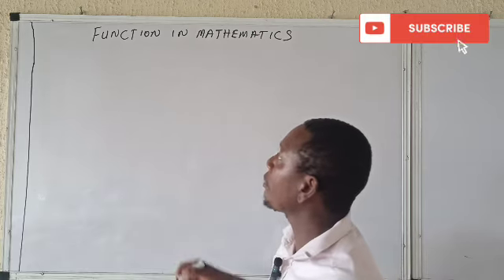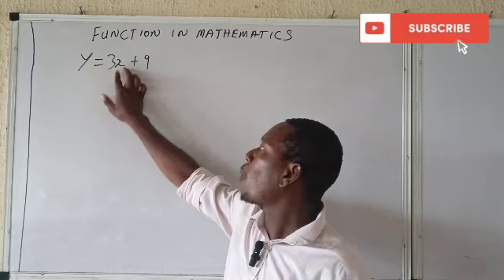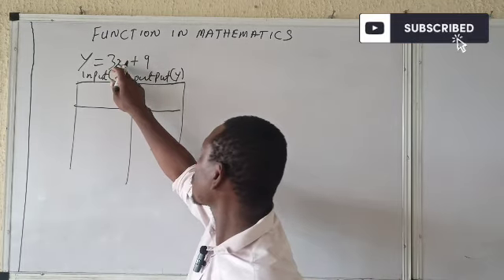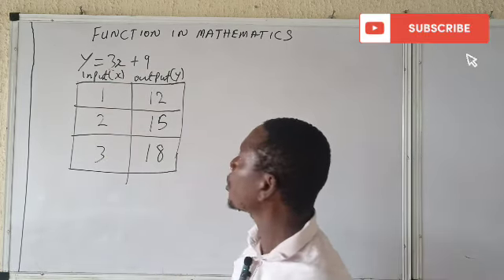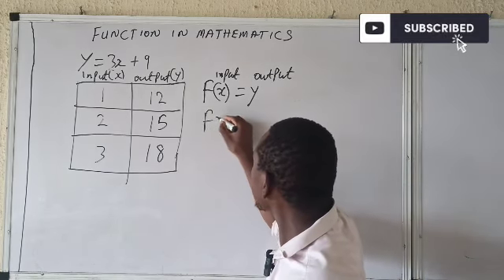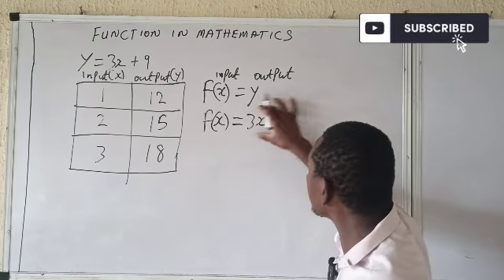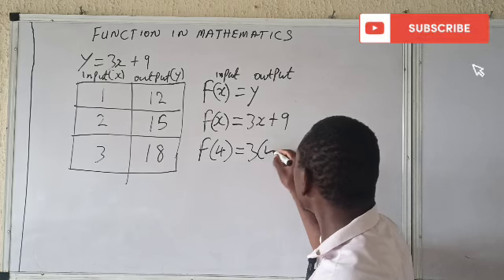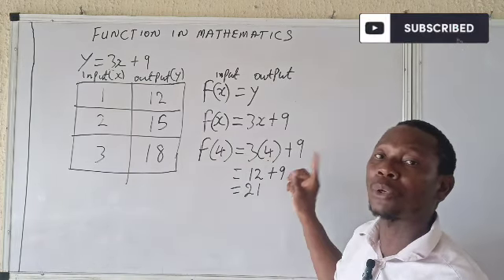FUNCTION IN MATHEMATICS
This video explain what is a function in Mathematics in a simplified approach.